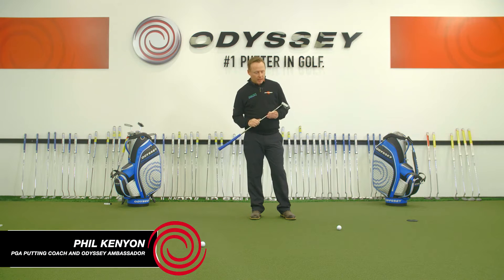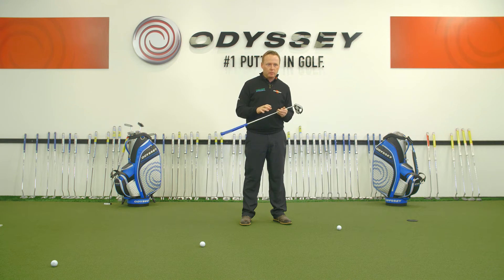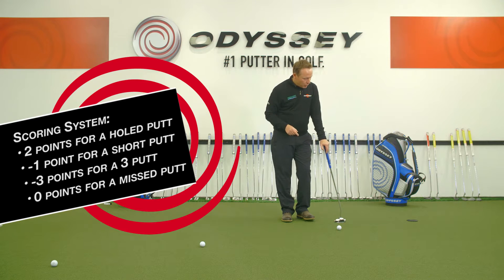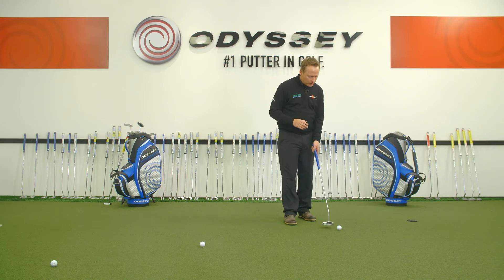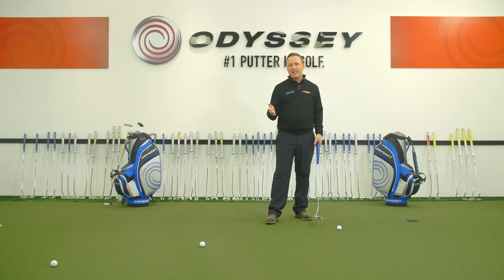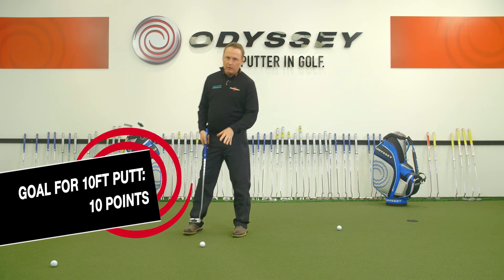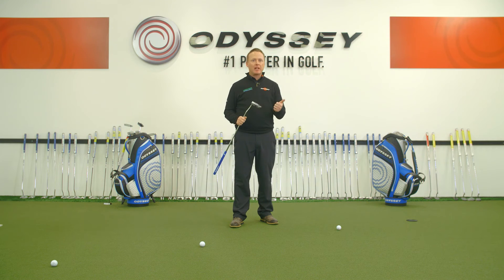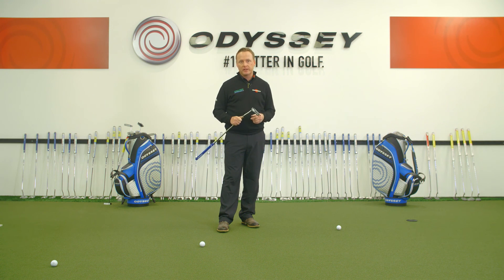Odyssey month drill 10 - point scoring drill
Harold Swash director and tour putting coach Phil Kenyon delivers the tenth and final 'Odyssey month' putting drill. Here a point scoring drill to give you a benchmark within your practise and track progress over time. A great way to finish any putting practise session!